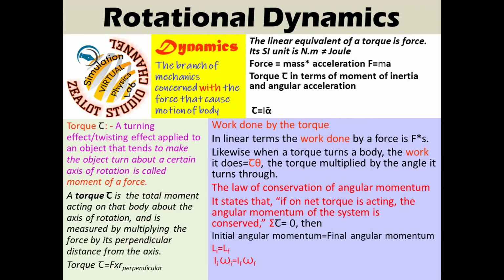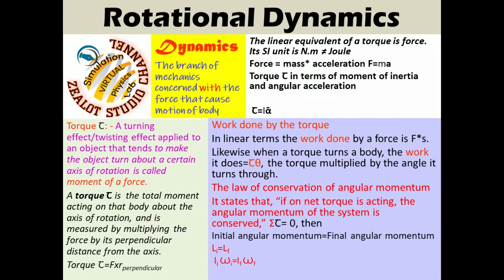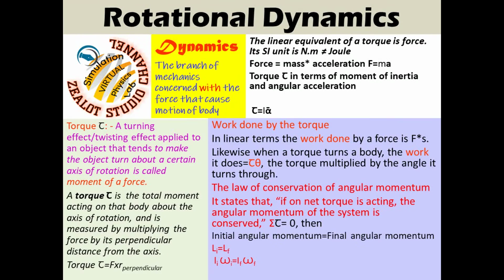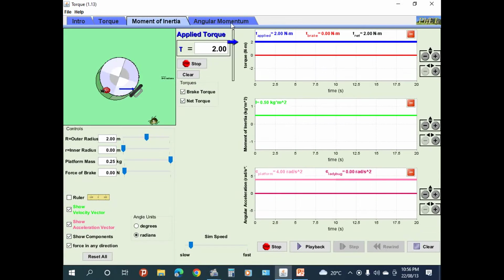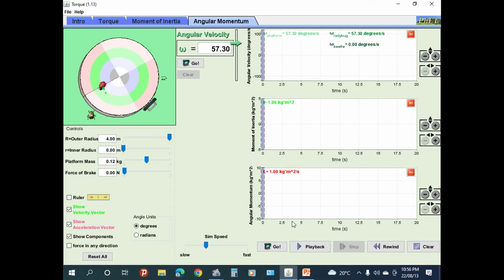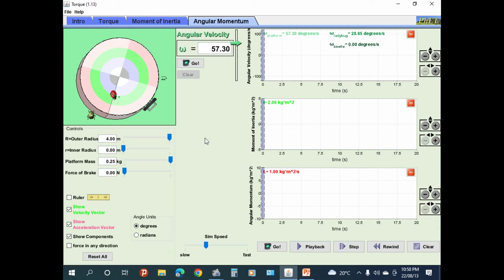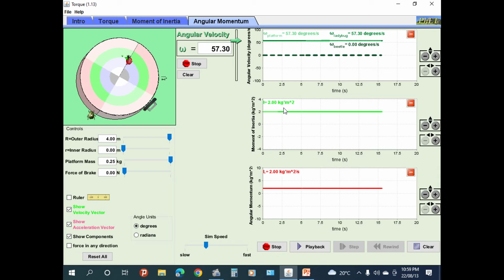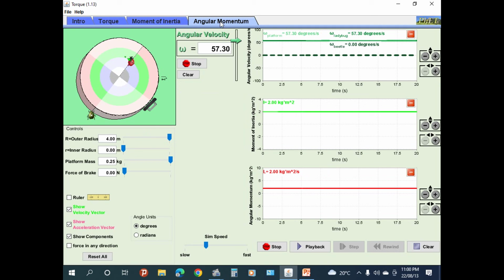Rotational dynamics: Torque, Angular momentum